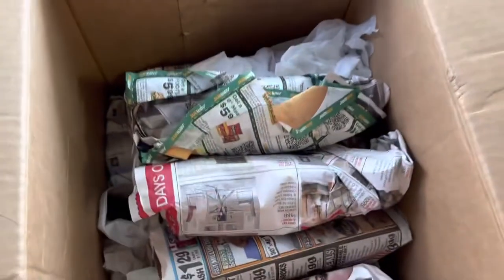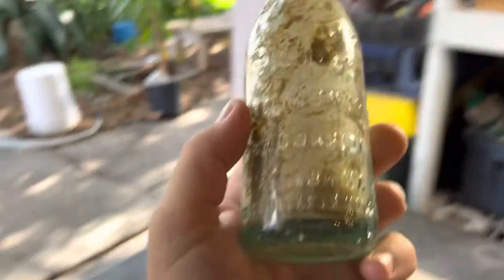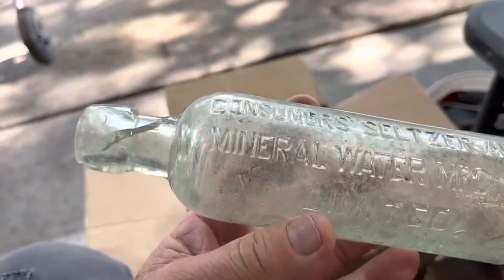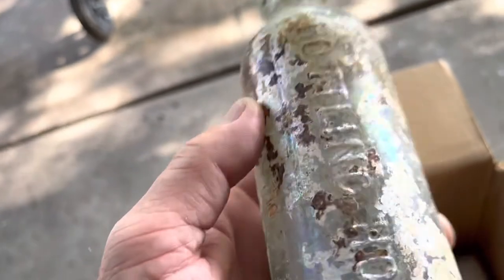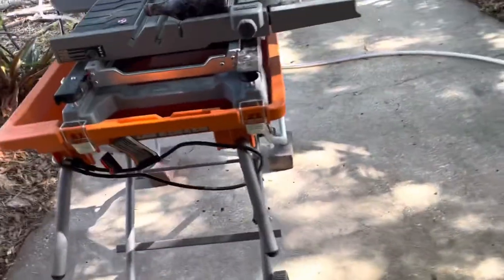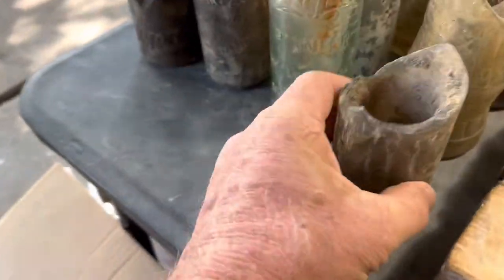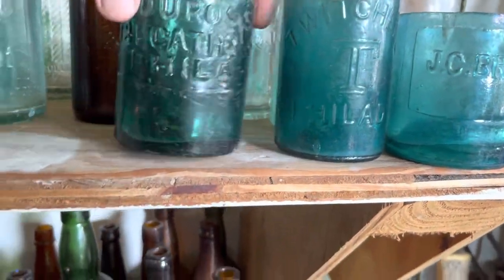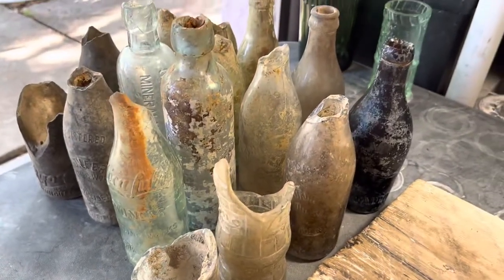Latest Order From Adventure Archaeology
Huge order from Brandon of some really nice Pioneer Coca Lulas along with a few other types.